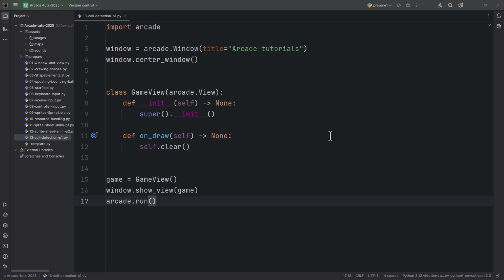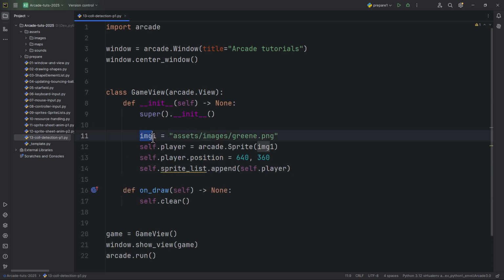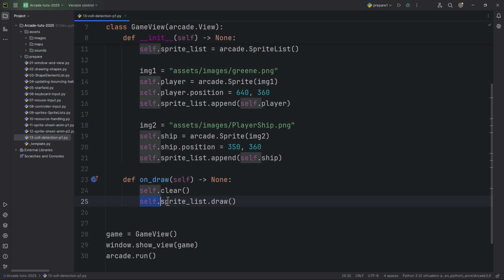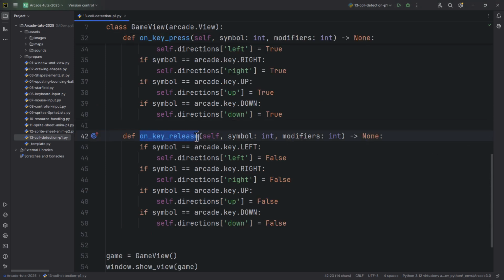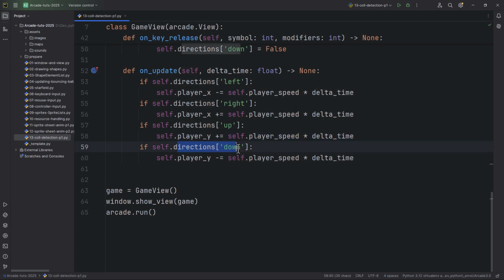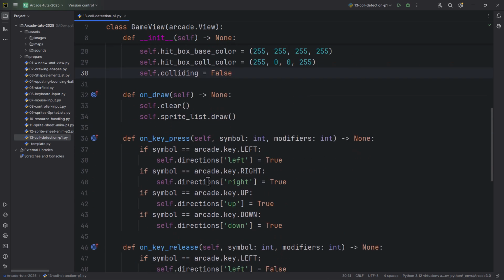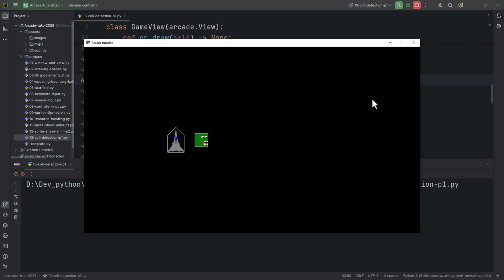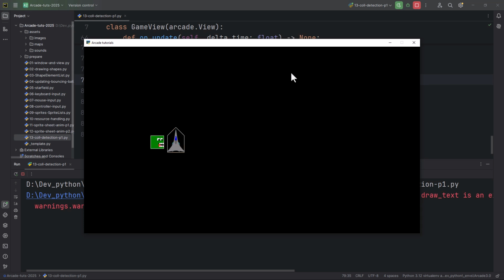Python Arcade library - 13 - collision detection part 1